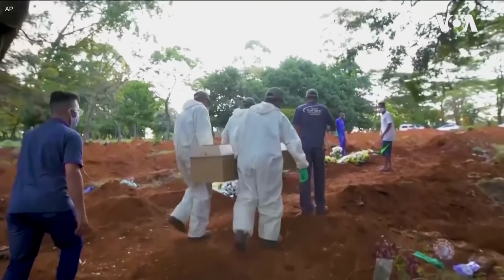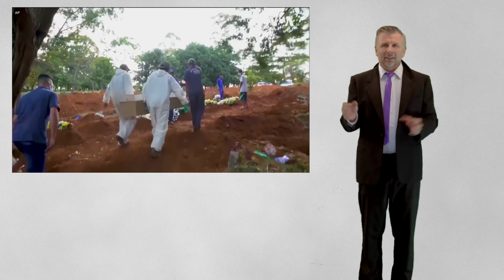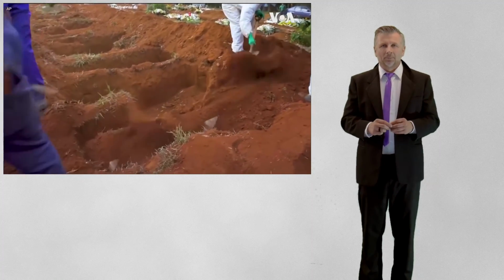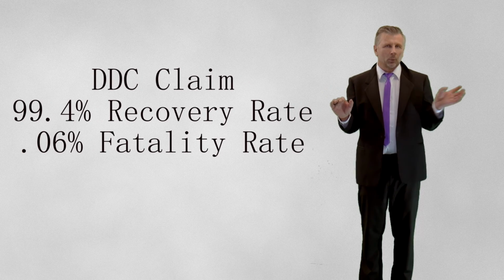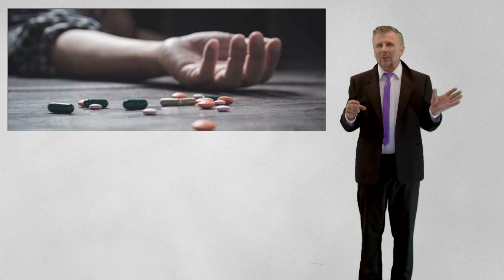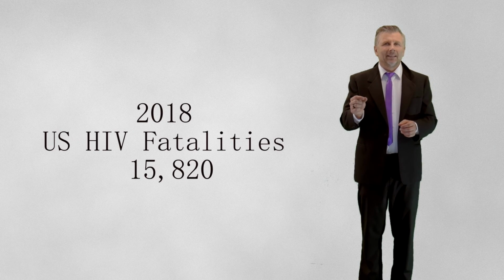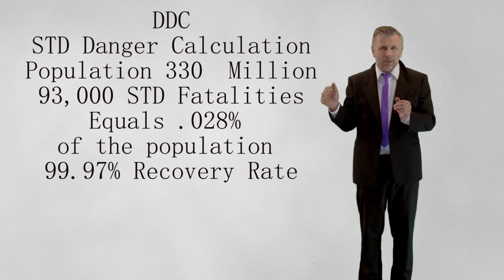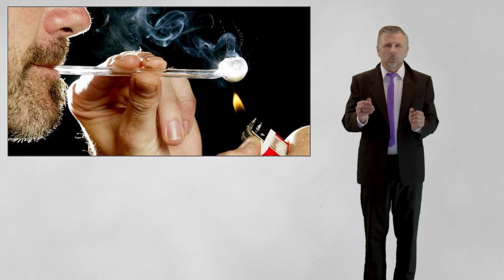Fatal Corona Virus Calculations & Conspiracy Cookies. Covid Recovery Rates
How not to calculate the corona virus fatality rate: Debunking the claim that the recovery rate for Covid-19 is 99.9%  dontpanicpandemic nopanicpandemic